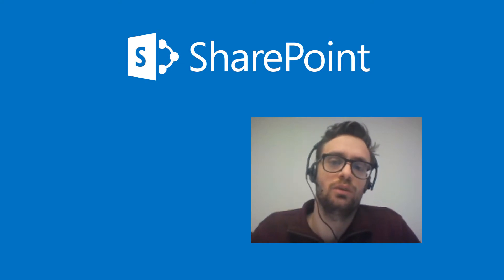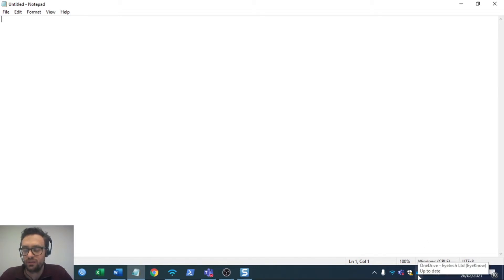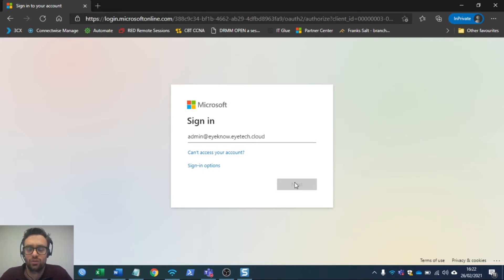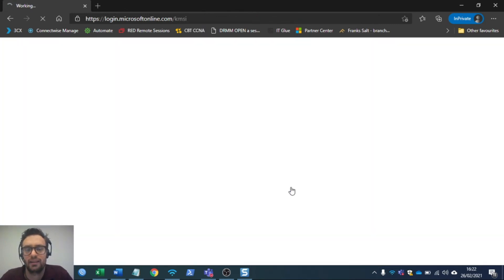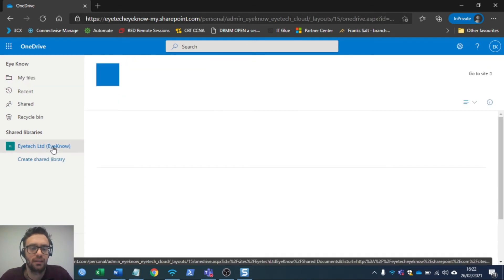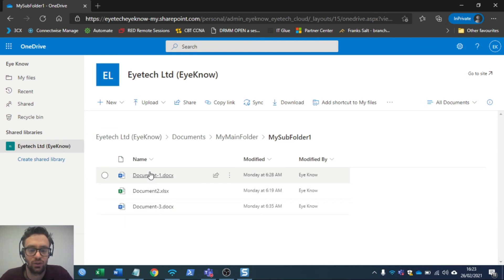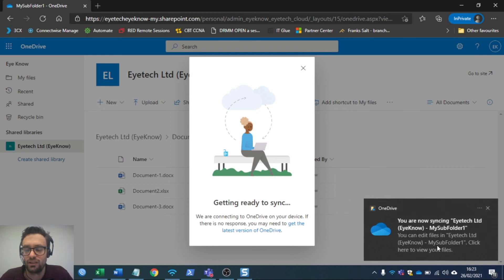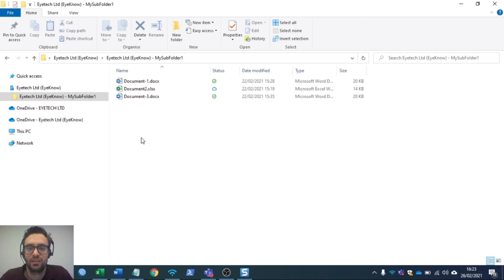𝗦𝘆𝗻𝗰 𝗳𝗶𝗹𝗲𝘀 𝗶𝗻 𝘆𝗼𝘂𝗿 𝗳𝗼𝗹𝗱𝗲𝗿 𝘁𝗼 𝗦𝗵𝗮𝗿𝗲𝗣𝗼𝗶𝗻𝘁 📨🔄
Learn how to sync local folders to your SharePoint site in a few easy steps. 👇

Want to learn how Microsoft 365 can improve your business productivity and efficiency.

Contact our team on ☎️ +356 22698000 or send us a private message.